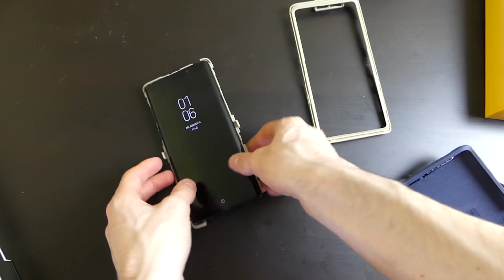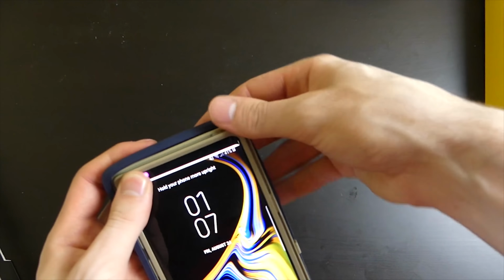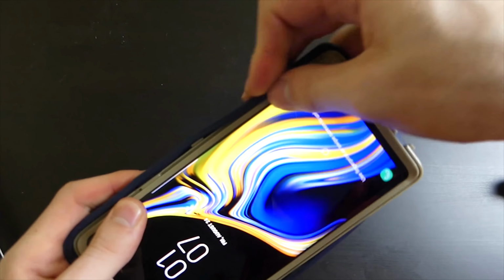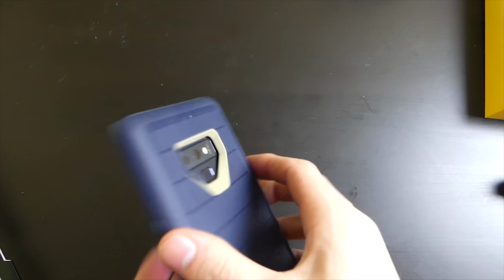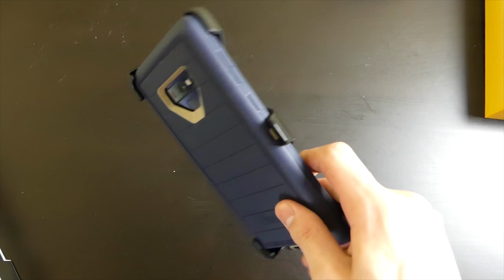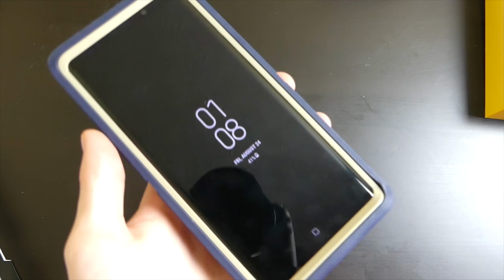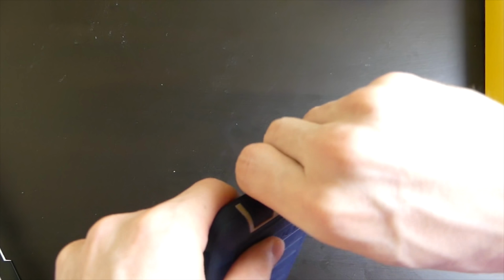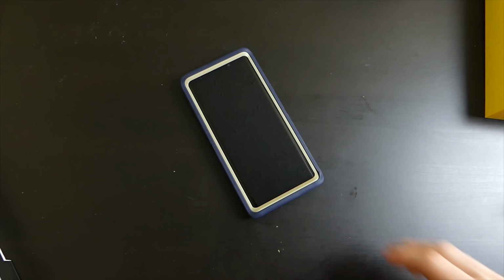Otterbox Defender Pro For Galaxy Note 9 - Unboxing and Installation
Code: Techout Buy On Amazon